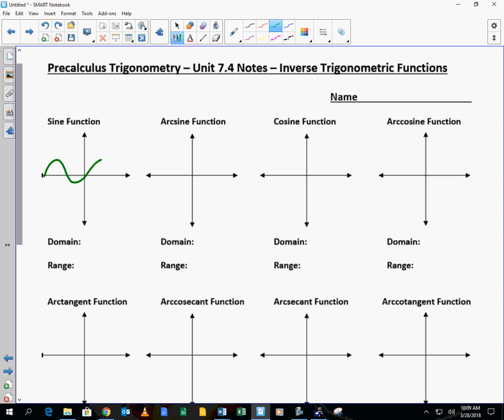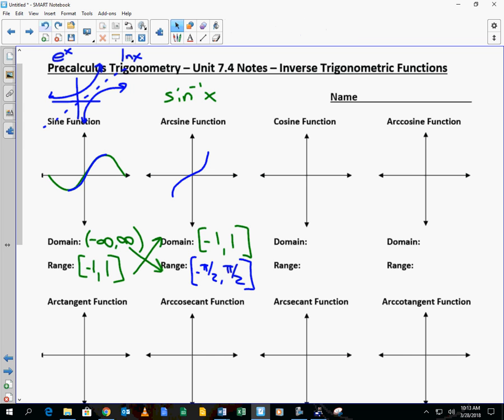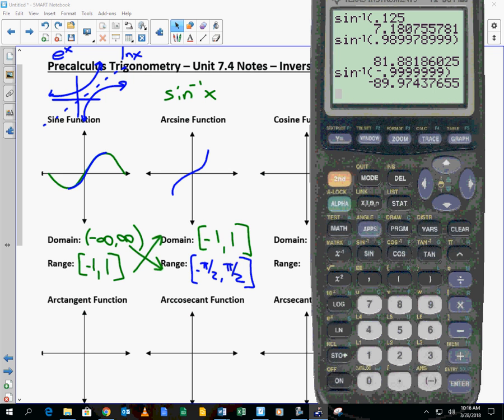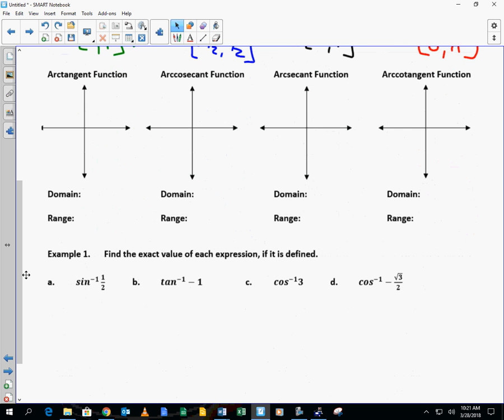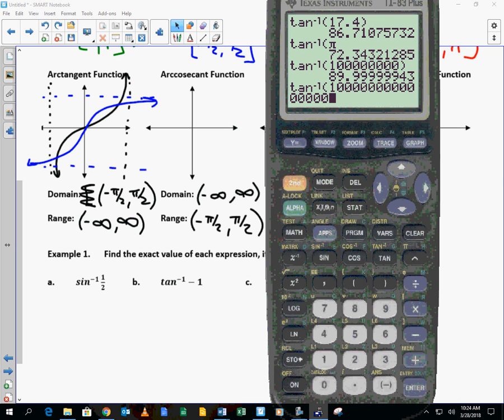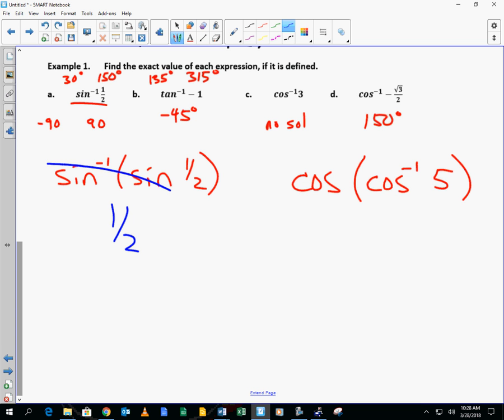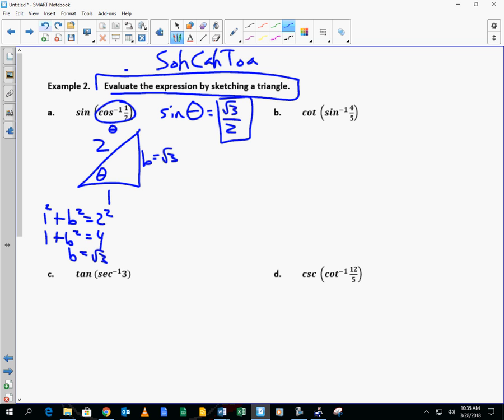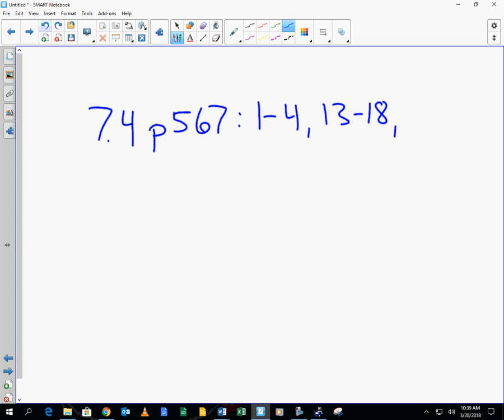College Trigonometry Unit 7 4 Notes Inverse Trigonometric Functions 2018